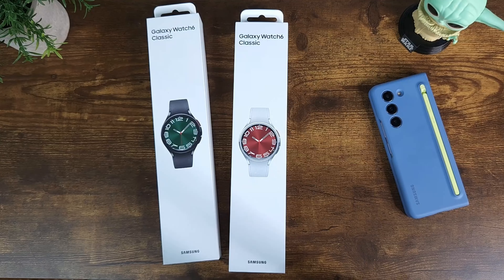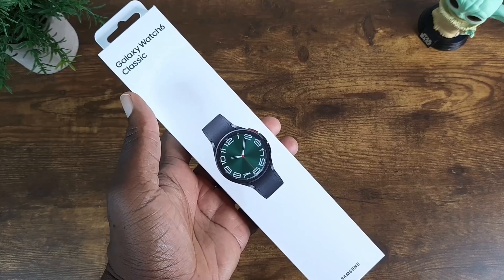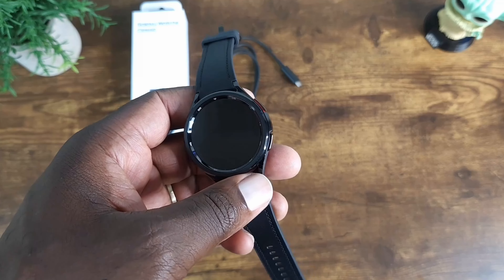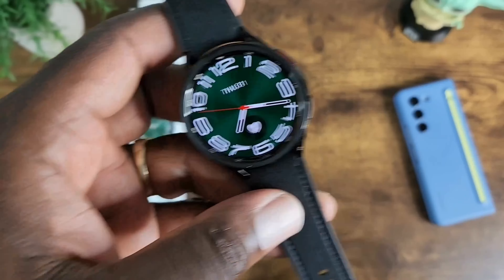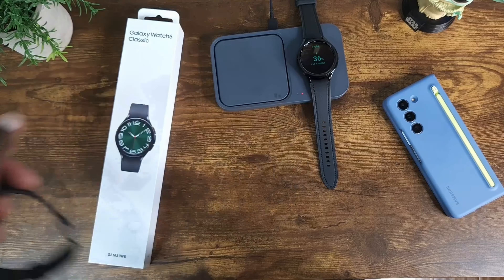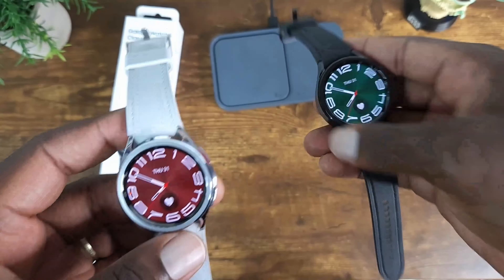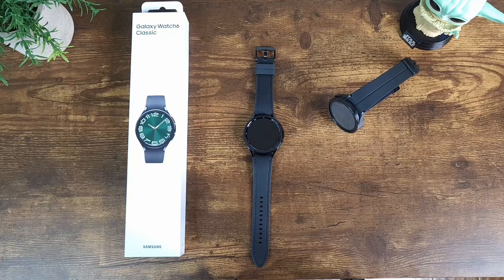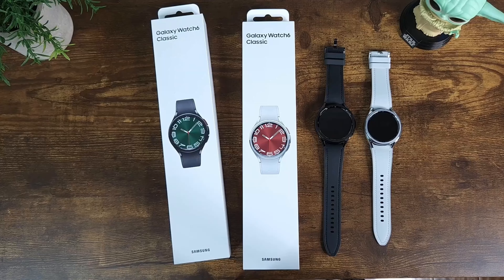Samsung Galaxy Watch 6 Classic Quick Review | Black & Silver Colors!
In this quick review video, we'll showcase the timeless design, the vibrant AMOLED display, and the incredible features that make the Galaxy Watch 6 Classic a must-have accessory. From tracking your fitness goals to seamlessly connecting with your smartphone, it's your daily companion for success

Nerd Gadget